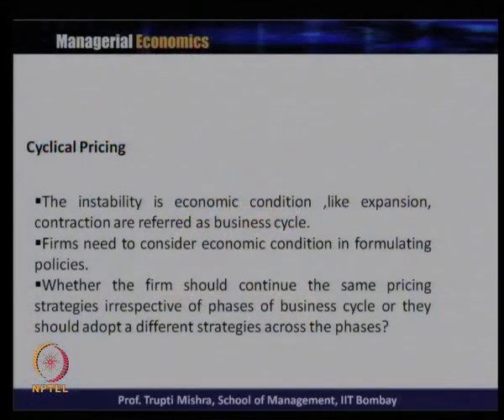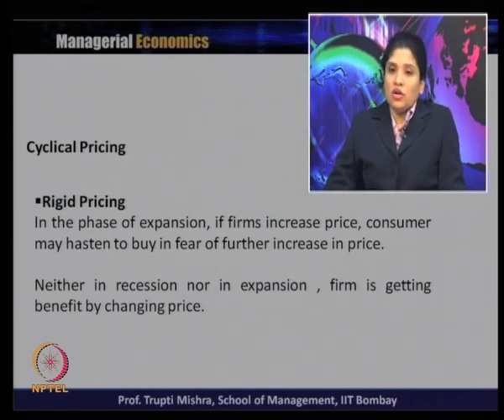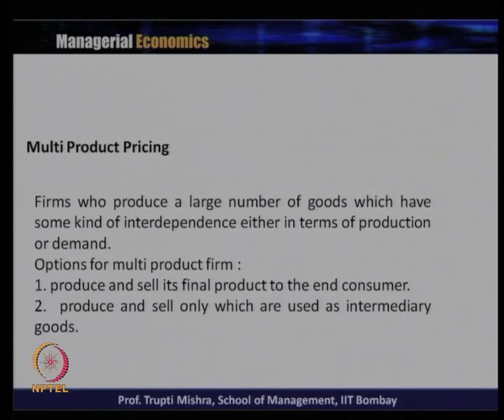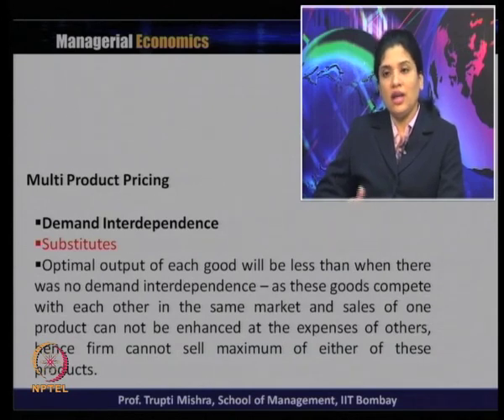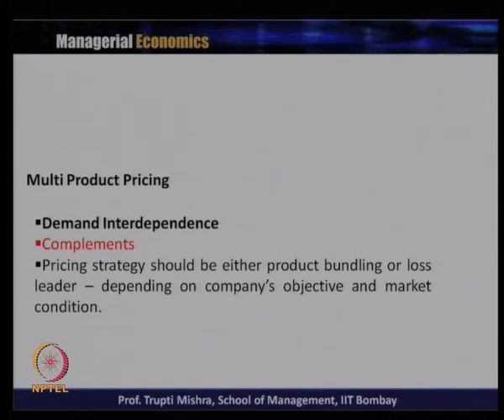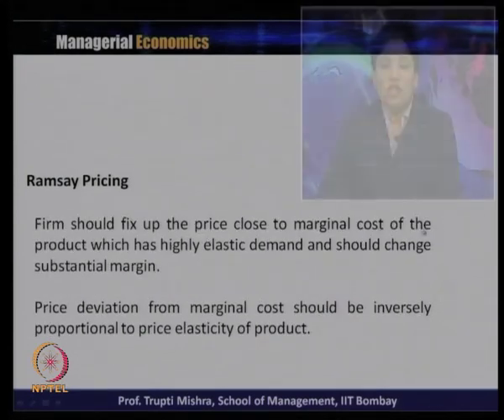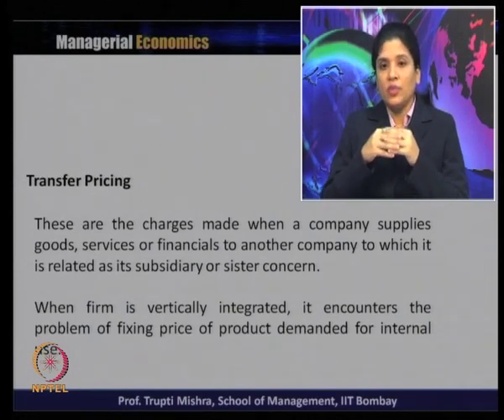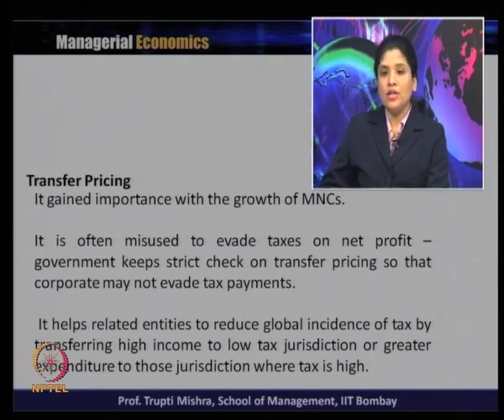Week 12-Lecture 39-Part2 : Types of Product pricing continued 2…